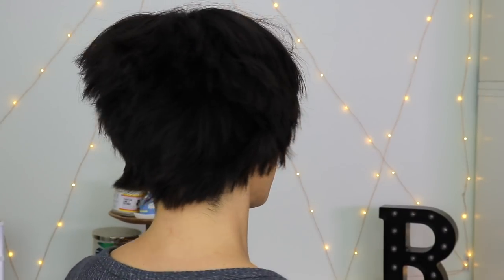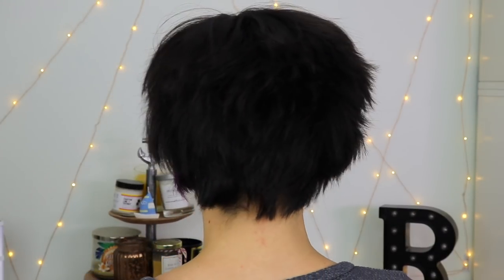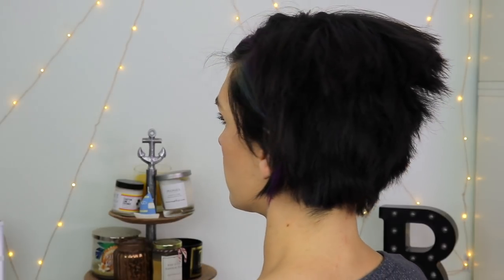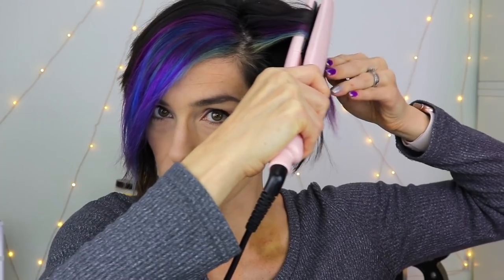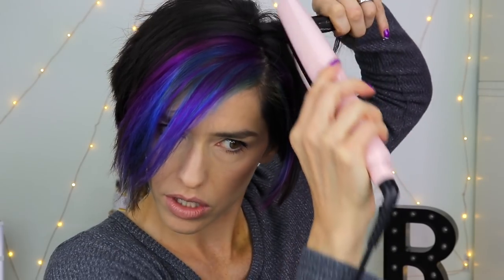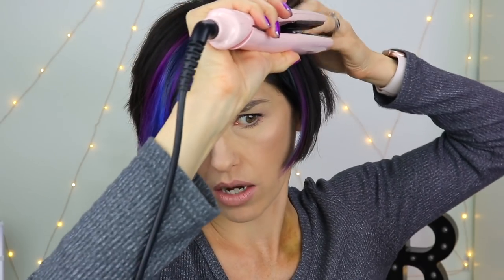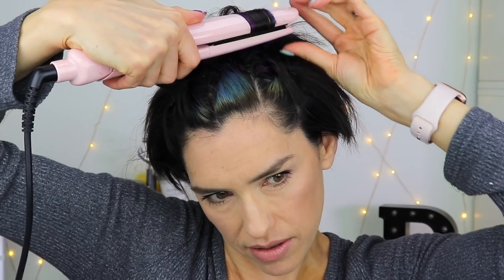4 WAYS TO STYLE SHORT HAIR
Here are all the products mentioned in this video:
It Naturals 12-IN-ONE Leave In Treatment Keratin
Nature Lab Tokyo Volume Blowout Jelly, Volume Texture Mist, Shine Oil Mist, referral
Fat Boy Boss Dog Styling Cream, Spray Putty
Marc Anthony 100% Extra Virgin Coconut Oil & Shea Butter Volume Hairspray
Amika "The Shield" anti-humidity spray